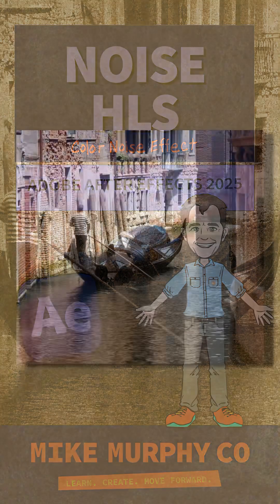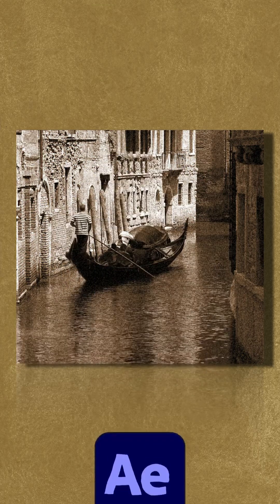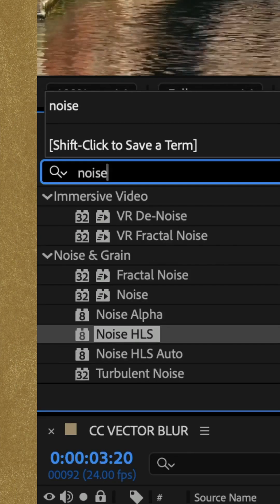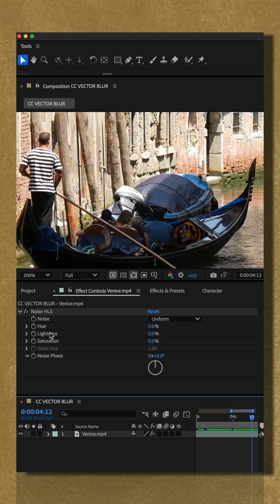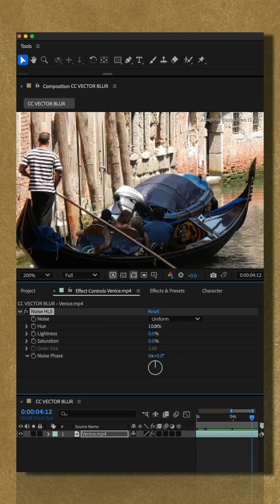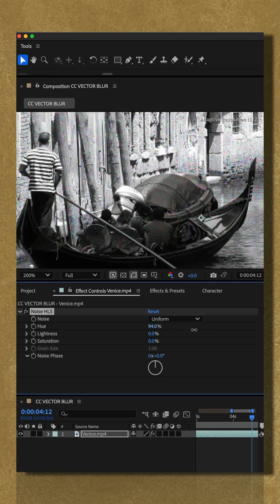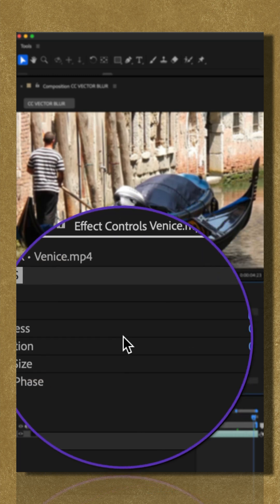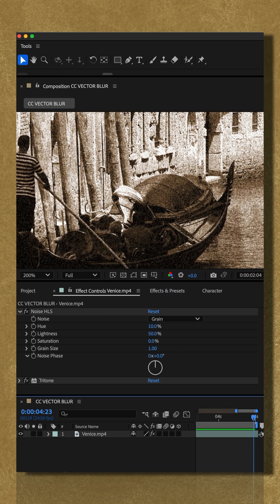Noise HLS Cinematic Look in After Effects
Adobe After Effects CC 2025: How To Use Noise HLS for Cinematic Look

This tutorial shows you how to create a Vintage Cinematic Look Using Noise HLS Effect in Adobe After Effects CC 2025.

Effects Used:
Noise HLS (Grain)
Tritone (Sepia)

HLS = Hue, Lightness, Saturation

How To Use Noise HLS Adobe After Effects CC 2025:
1. Add Video or Still Footage
2. Go to ‘Effects & Presets’
3. Search and Add ‘Noise HLS’ (under Noise & Grain)
4. Change Noise Type to ‘Grain’
5. Change Lightness Amount to 10%
6. Go back to ‘Effects & Presets’
7. Search and Add ‘Tritone’ and add below Noise HLS Effect
8. Tap Spacebar to Preview